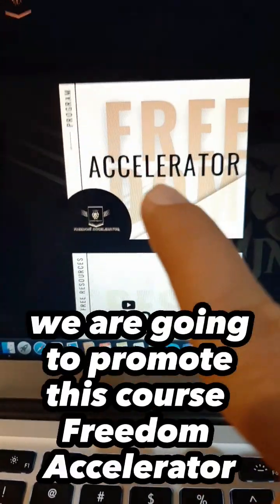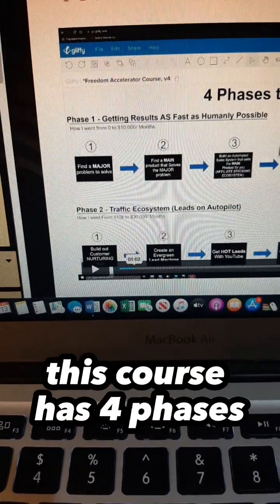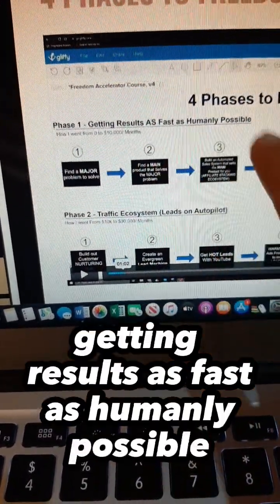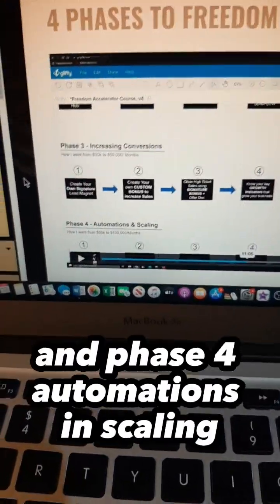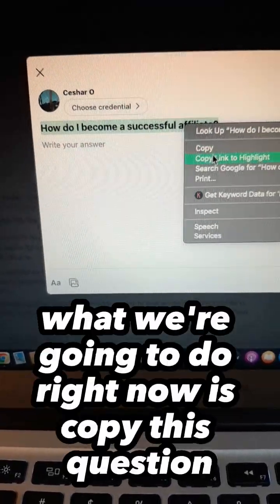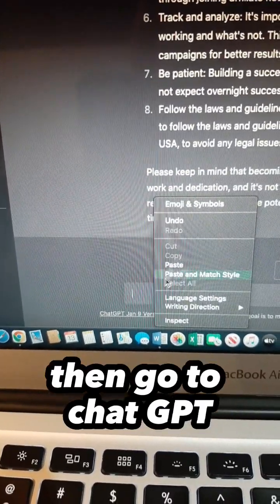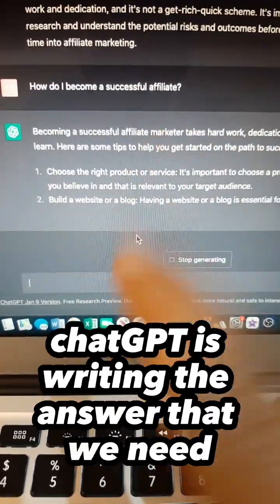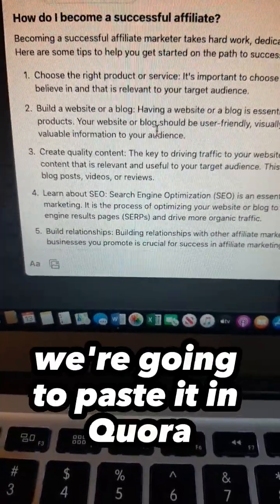How to make money with ChatGPT doing affiliate marketing in 2023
WHAT'S THIS VIDEO ABOUT?

In this video, we will go in-depth on how to utilize the power of ChatGPT for affiliate marketing in 2023. We will start with the basics of affiliate marketing and how it works. We will also discuss how to find products to promote, and how to create content that will effectively drive sales. Additionally, we will provide tips and tricks on how to optimize your affiliate marketing efforts to maximize your earning potential.

By the end of this video, you will have a solid understanding of how to make money with ChatGPT by using affiliate marketing in 2023. This video is perfect for anyone looking to start or improve their affiliate marketing efforts in 2023, so don't miss out!

CHAPTERS
00:00 How to make money with ChatGPT step by step
00:27 How to promote freedom accelerator, Jonathan Montoya
00:57 How to use Quora to make money with affiliate marketing in 2023
01:24 How to use chatGPT to make money online in 2023
02:16 How to find affiliate offers on Clickbank in 2023

UNFAIR TOOLS TO RANK MY YOUTUBE VIDEOS FAST

SOFTWARE TO AUTOMATE YOUR BUSINESS